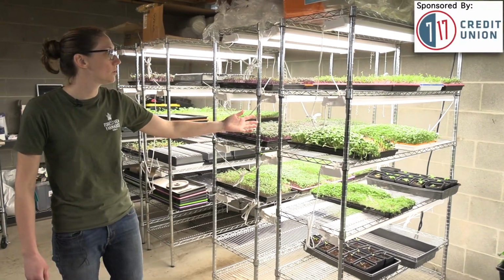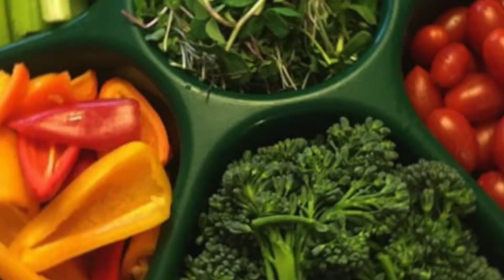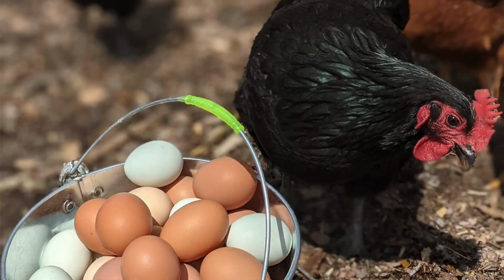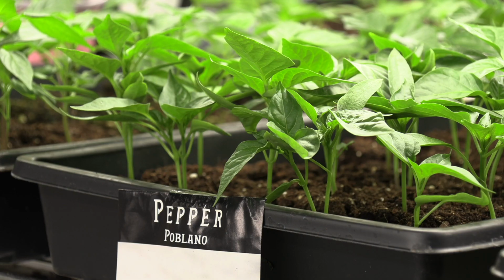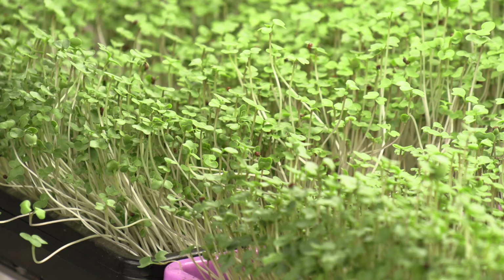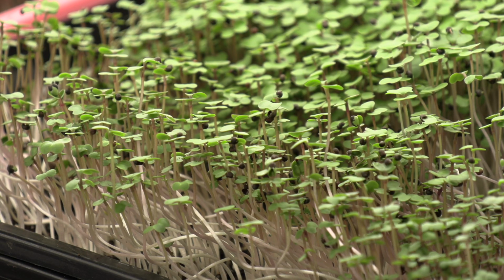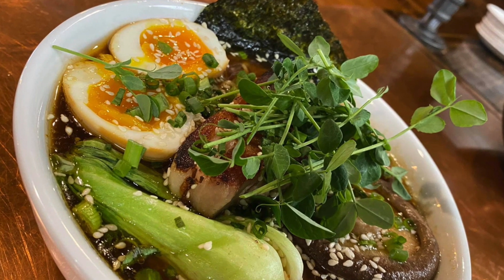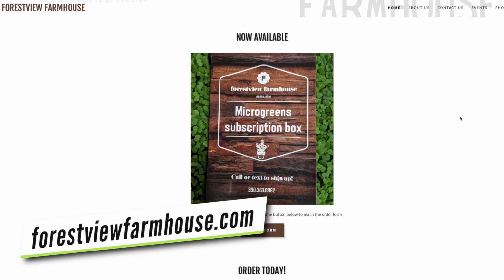Forestview Farmhouse Grows From Microgreens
VIENNA, Ohio— The spring season officially started this past Sunday but inside Forestview Farmhouse in Vienna it’s spring all year round. We hear about the farm from owner and grower, Desiree Adams, on today’s Daily Buzz.